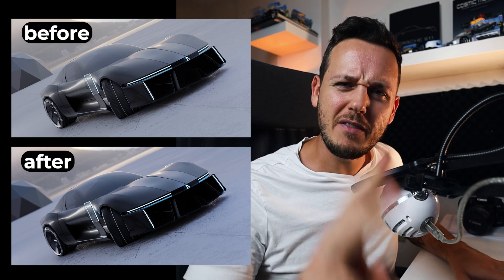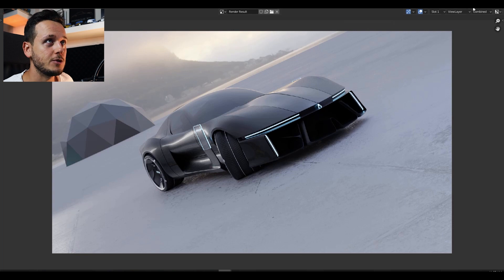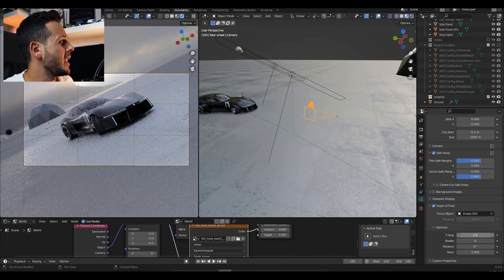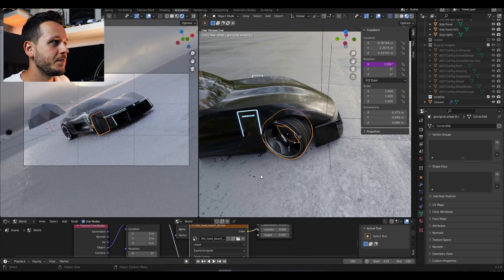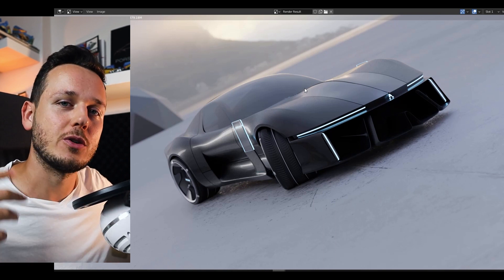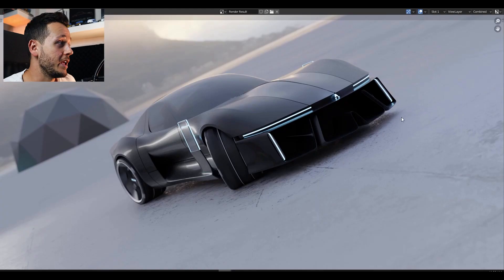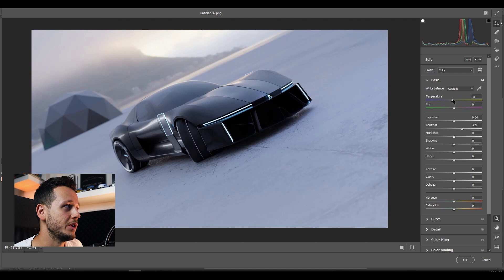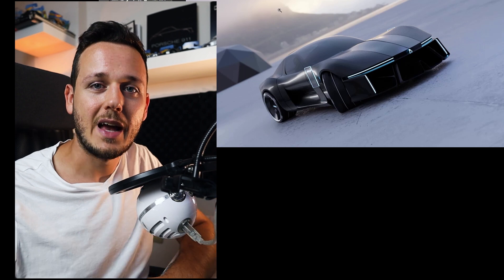3 Blender Tips That Will Make Your Renders Look Amazing! 🔥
See you!

Timecodes
0:00 - Intro
0:30 - Scene Setup
1:00 - Tip 1 Depth of Field
2:26 - Tip 2 Rotating Wheels
4:32 - Tip 3 Motion Blur
5:53 - Bonus Tip
7:30 - Results